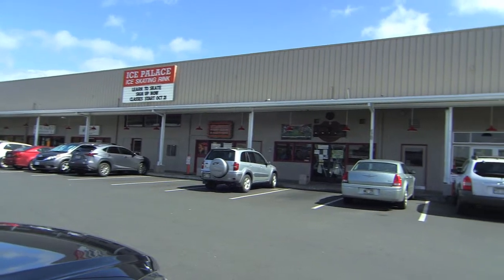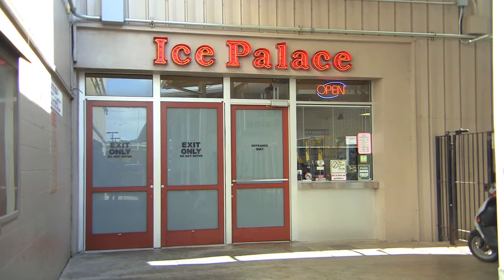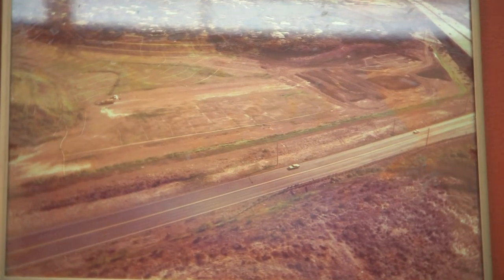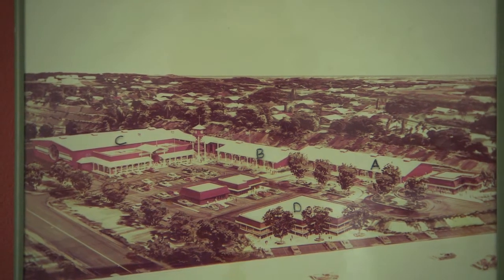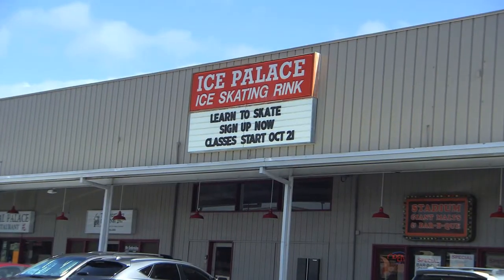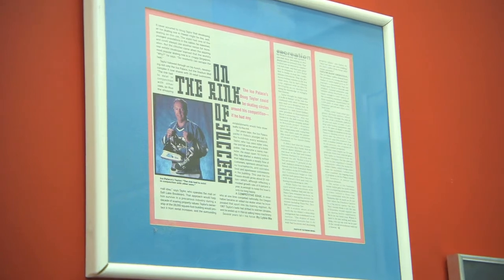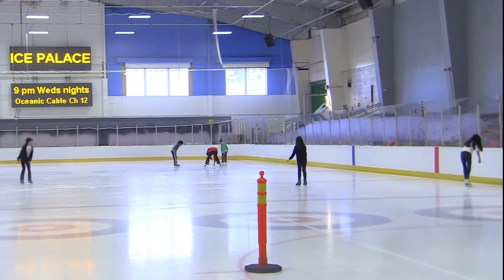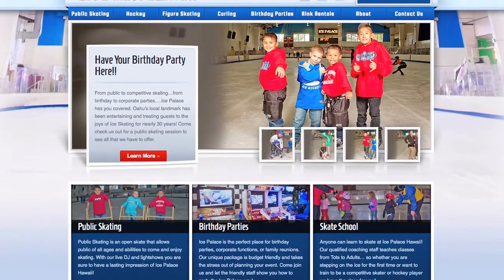Ice Palace Hawaii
Ever wonder if they defrost ice rinks or how they keep it cold inside? Here's the story behind Hawaii's Ice Palace at Stadium Mall...